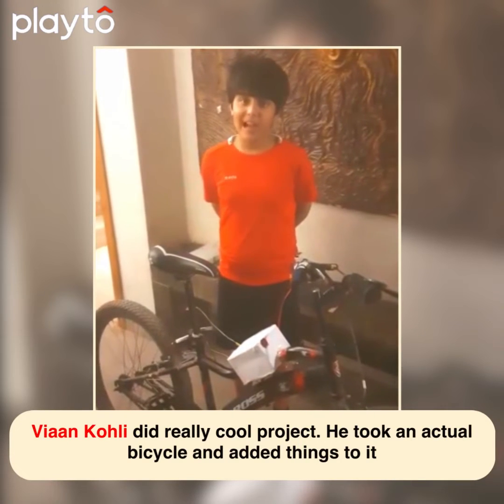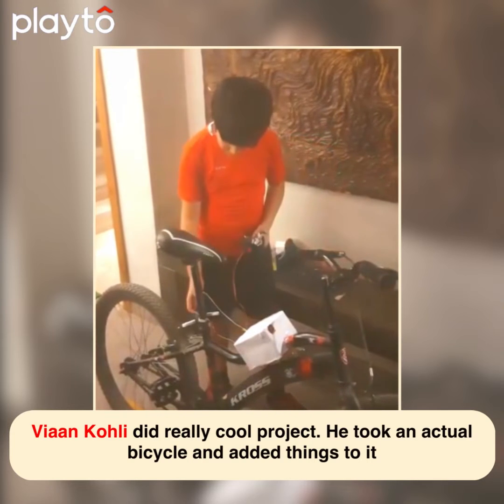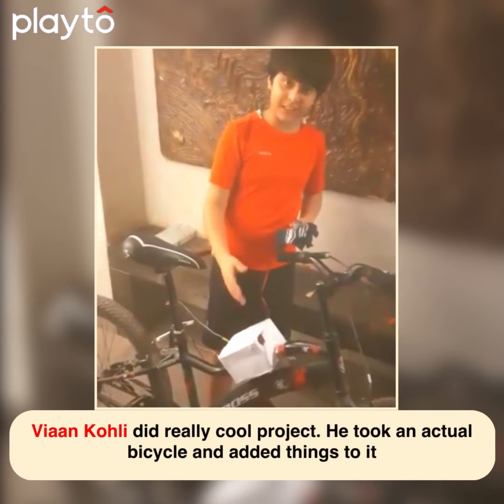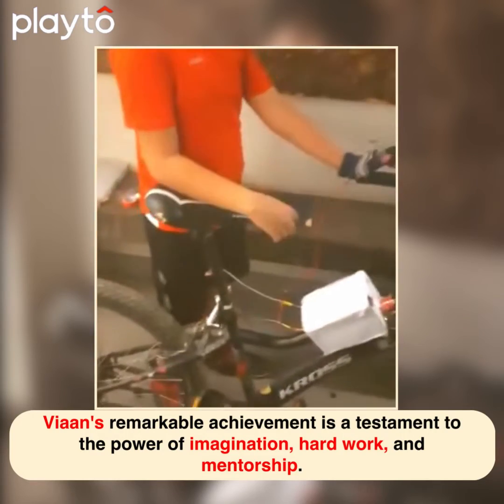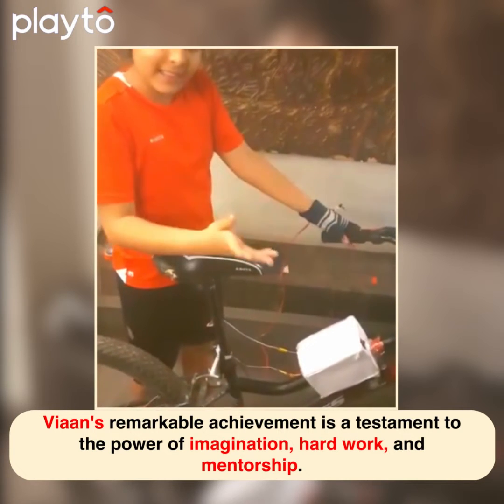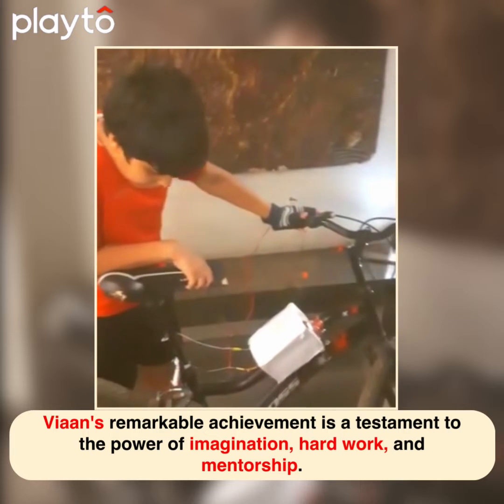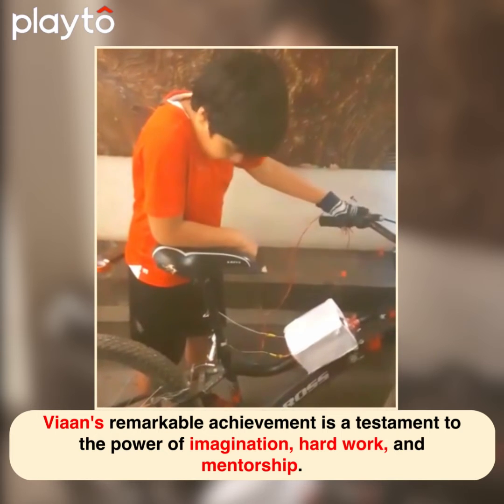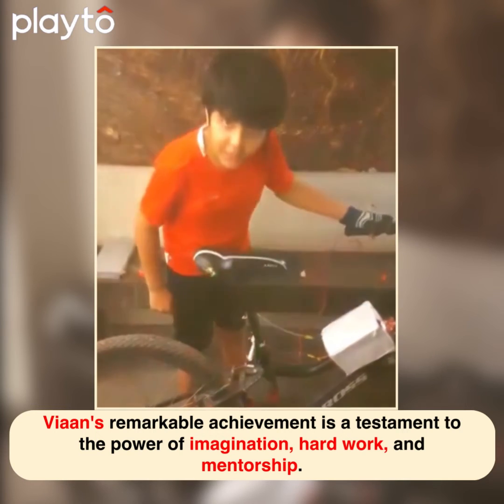Look what this 10 year's kid did to his bicycle!😱🤖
Meet Viaan Kohli, a 10-year-old bright and young trailblazer from New Delhi, who accomplished a really cool project under the guidance of a Playto Robotics teacher!

He took an actual bicycle and added things to it. This shows Viaan's fascination with robotics started at a very young age, and he found himself intrigued by the concept of developing a robot that can be controlled through gestures.

To create this innovative project, Viaan used several materials like Arduino Nano, Microcontrollers, accelerometers, Flex sensors, LED lights, Breadboards, etc.

Viaan's achievement is a shining example of the power of determination, hard work, and guidance.

His passion for robotics and his willingness to learn and grow has allowed him to achieve great things at such a young age.

Then why wait?
Join us in appreciating a young creator like Viaan Kohli and also the excellent guidance provided by the Playto robotics instructors!